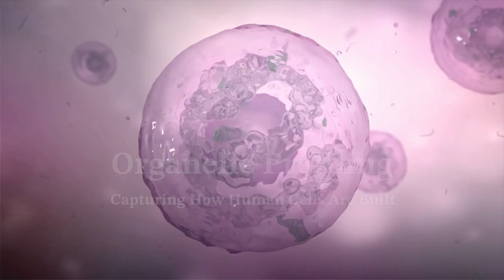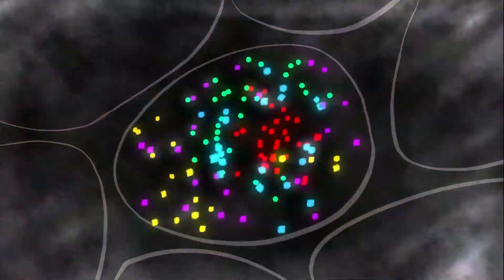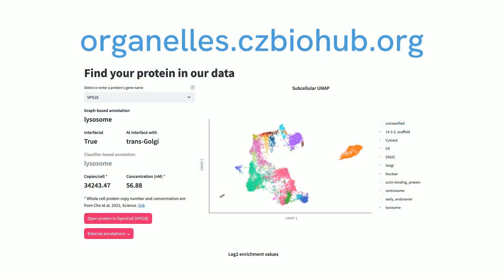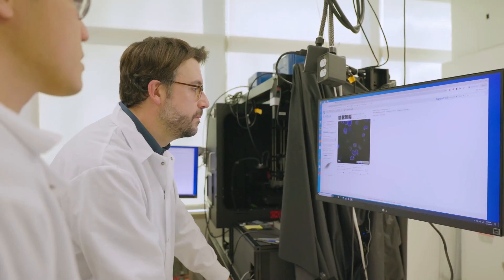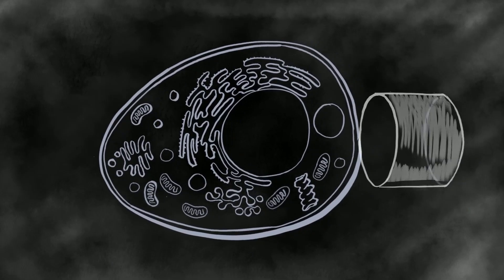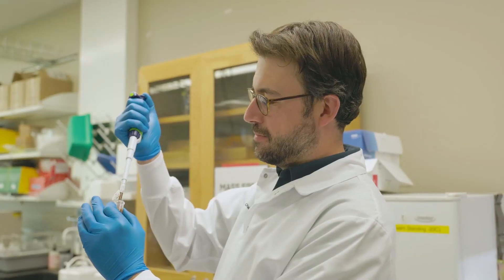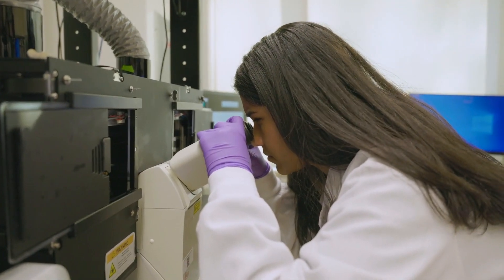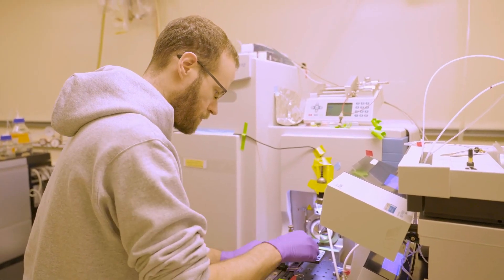Organelle Profiling: Capturing How Human Cells Are Built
Developed by CZ Biohub San Francisco scientists, Organelle Profiling is a new tool to understand cells at an unprecedented level of detail.

Historically, research aimed at understanding how proteins do their jobs has relied on measuring the overall quantity of specific proteins in the cell, but the question of where in the cell those proteins might be working has been largely overlooked. Now, Biohub scientists have demonstrated just how important location really is.

In a study published recently in the journal Cell, the Biohub researchers described a uniquely comprehensive map of protein locations within human cells and, in a proof-of-principle experiment, showed that more than 600 proteins changed locations when cells were infected with a coronavirus. These changes helped researchers identify previously unknown actions cells were taking in response to a viral attack — actions that would have been missed entirely in experiments that looked at protein quantity alone.

Here, Biohub scientists Manuel Leonetti, Duo Peng, and Josh Elias discuss what Organelle Profiling does and explain how understanding protein localization can lead to insights into how to treat diseases.

Animations by SayoStudio.